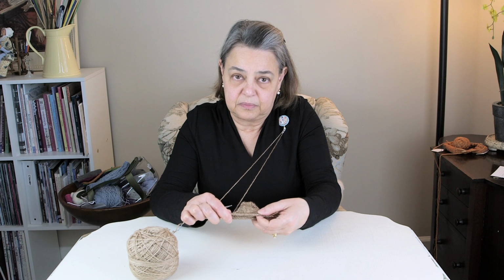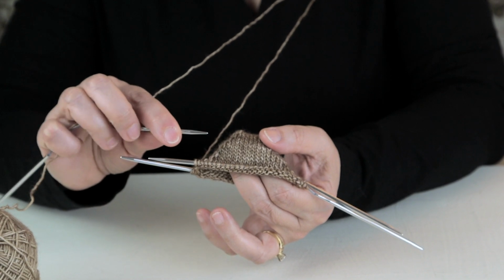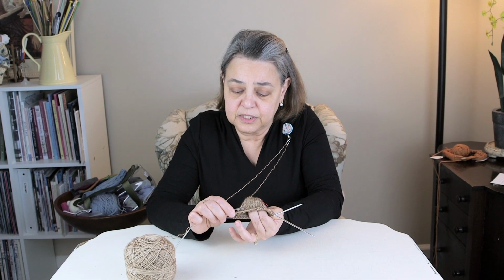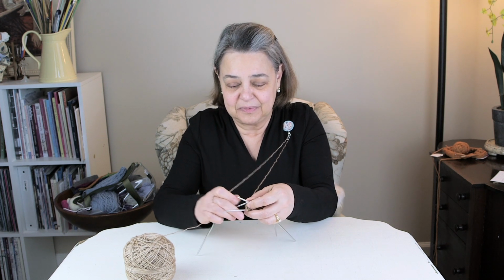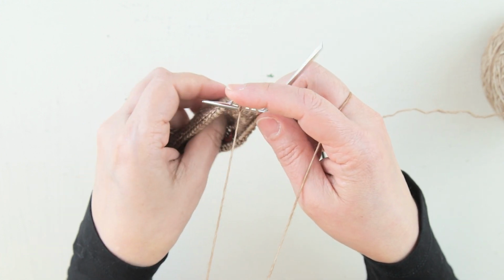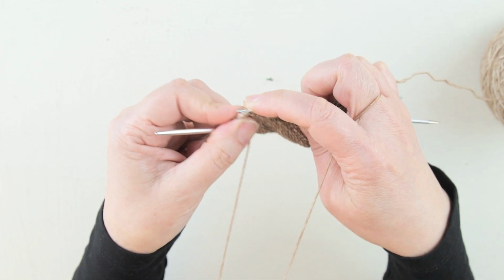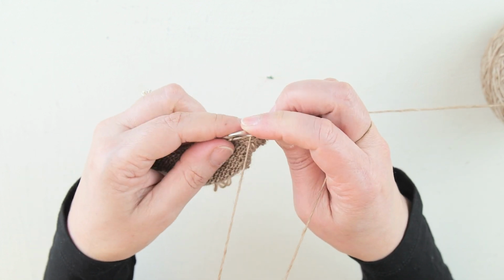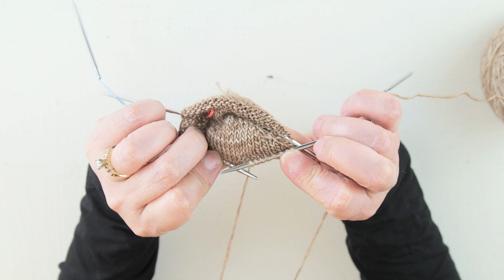Wrap and Turn - Portuguese Style of Knitting with Andrea Wong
Portuguese Knitting Pins, Needles, and Patterns:

This week's request comes from Judy. Keep the suggestions coming and I will do my best to answer your questions!